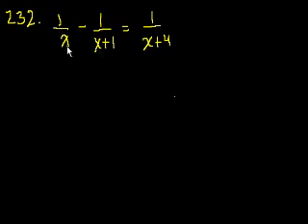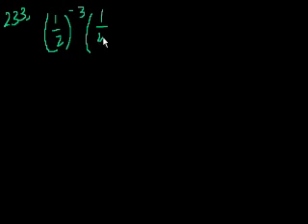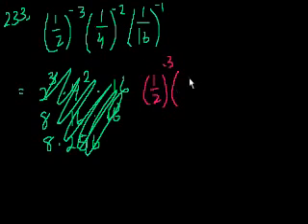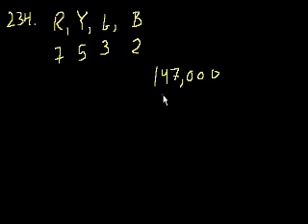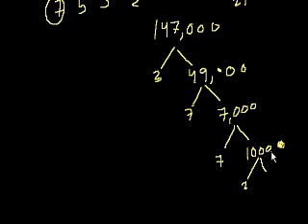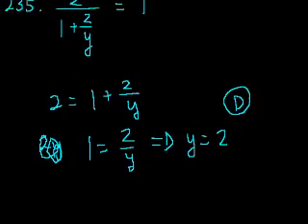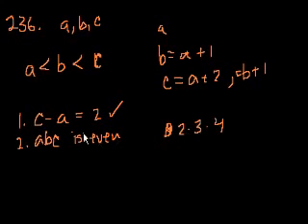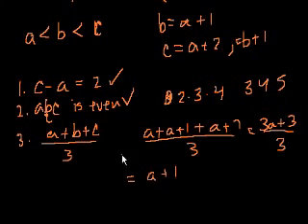GMAT Math 50